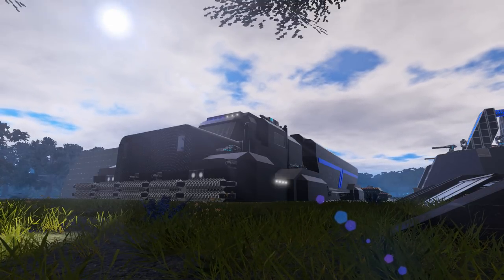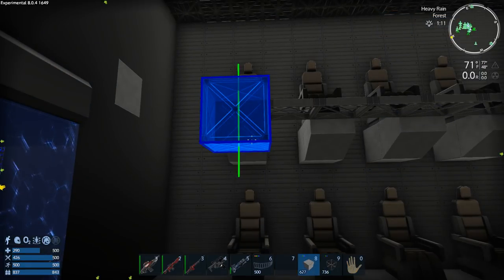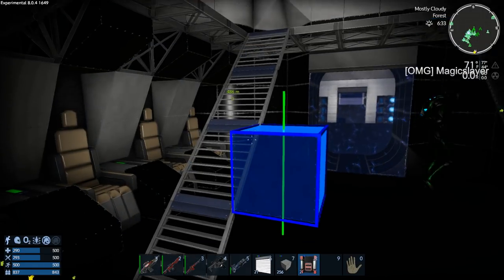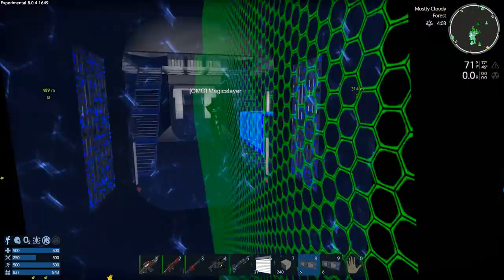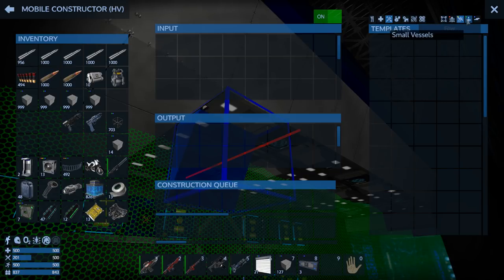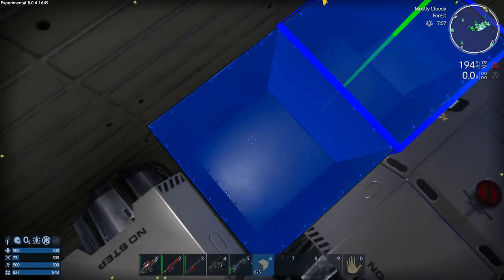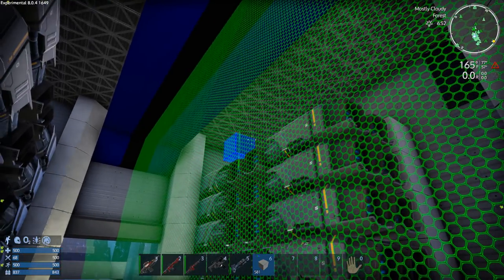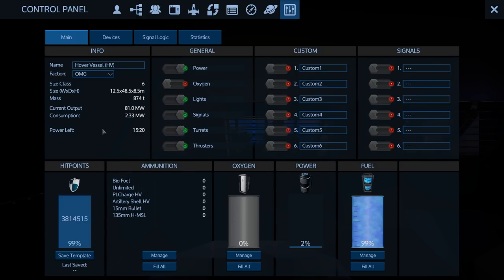Empyrion Galactic Survival (S07) -Ep 08 "18 Wheeler" -Multiplayer "Let's Play"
"INTENDED FOR GENERAL AUDIENCES" Join me and the Wolves in our universe as we struggle to survive the Alien dominated space but mostly each other!

Terrain Deformation
  Our Server Details

 Rates: Vanilla
 Game Starts:

 Wolves PvP Alpha/Omega
 Wolves PvE Freelancer